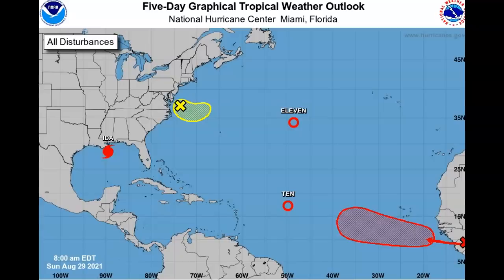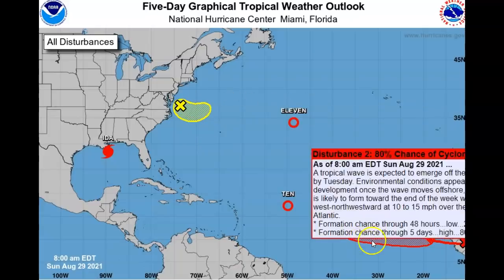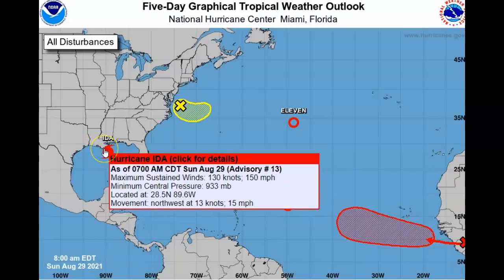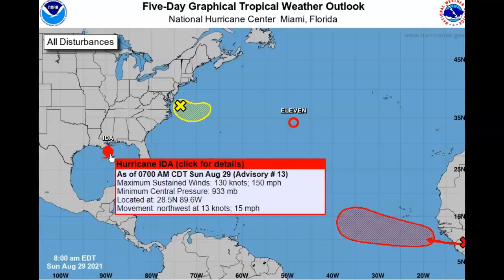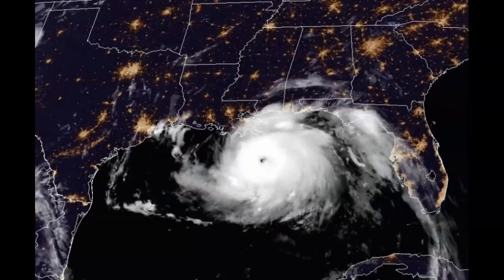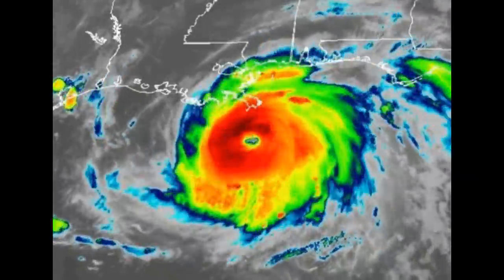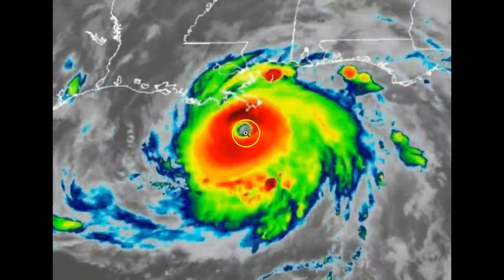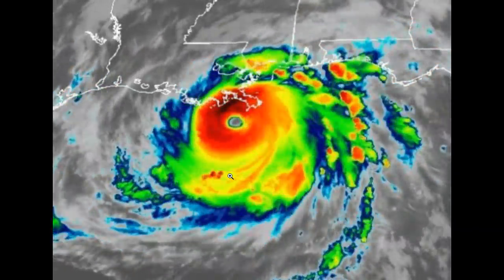HURRICANE IDA/150 MPH